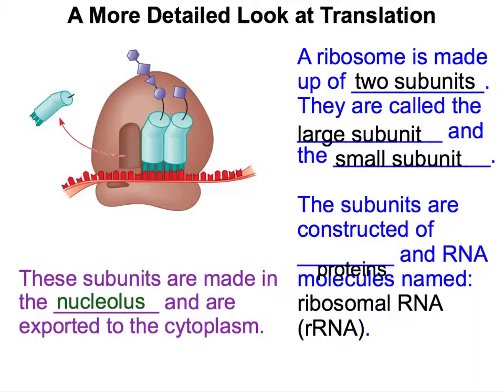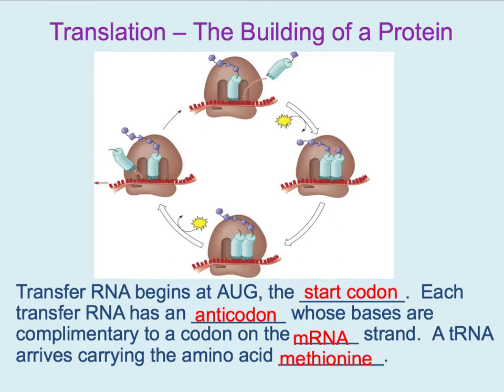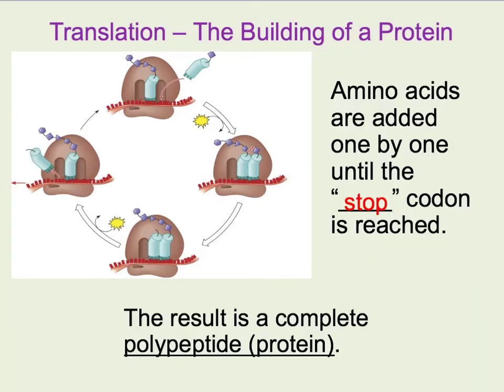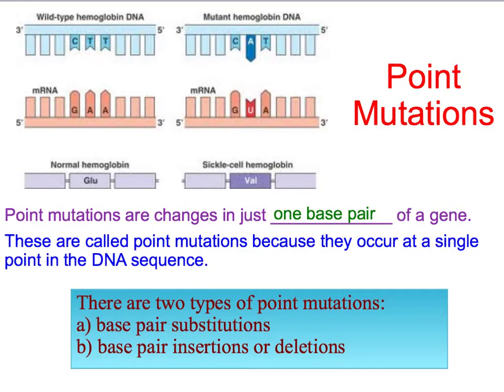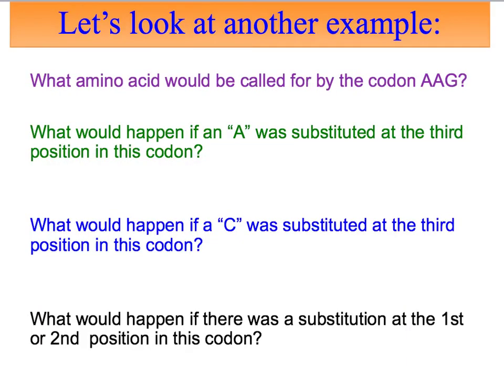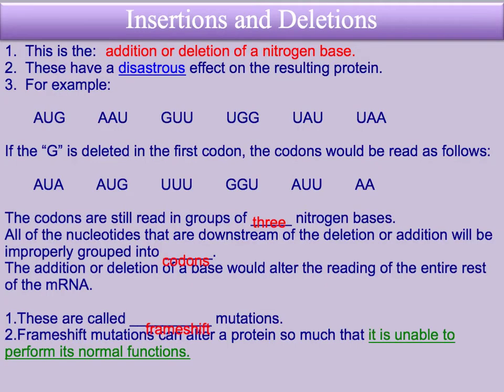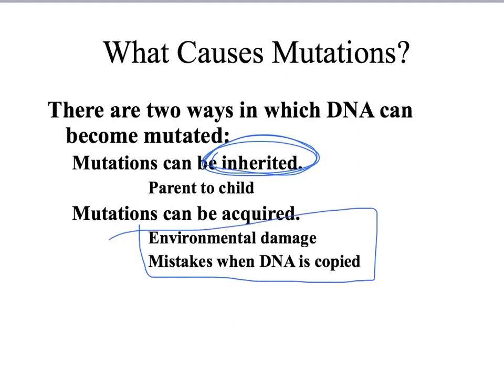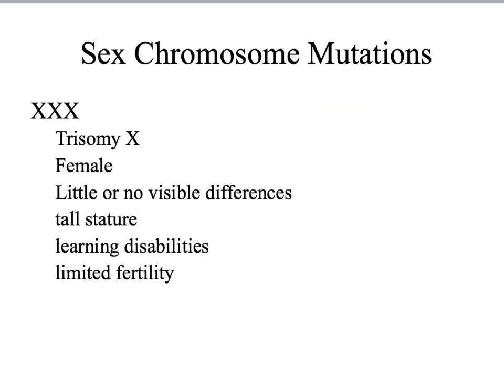Translation and Mutation final notes